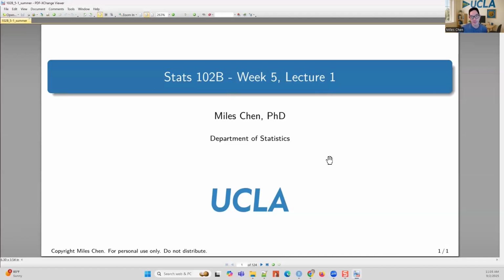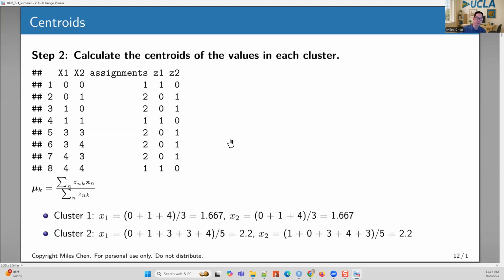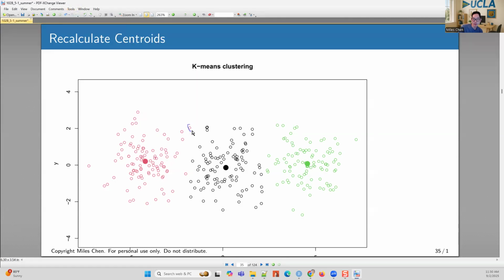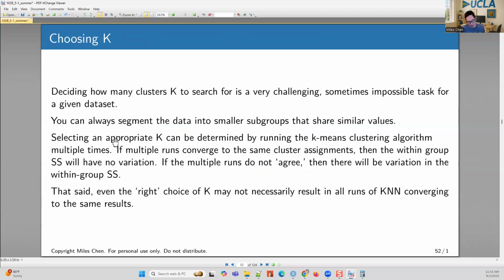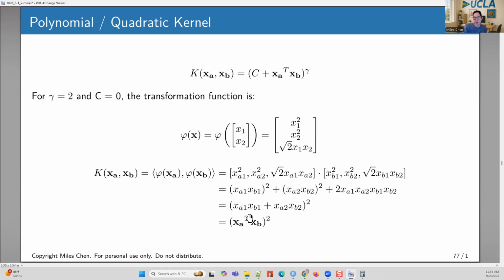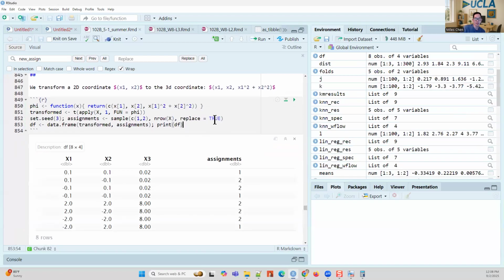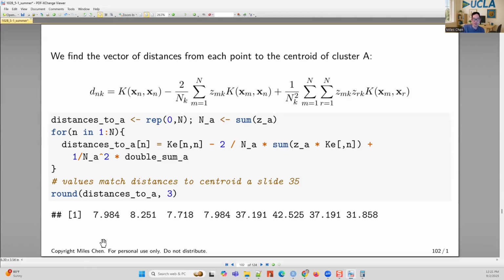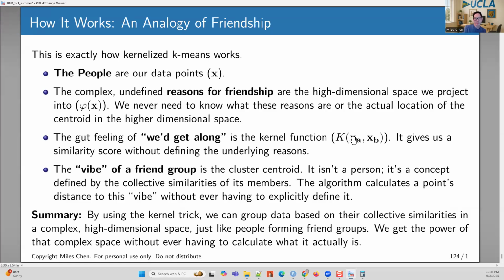2025 09 02 Stats 102B